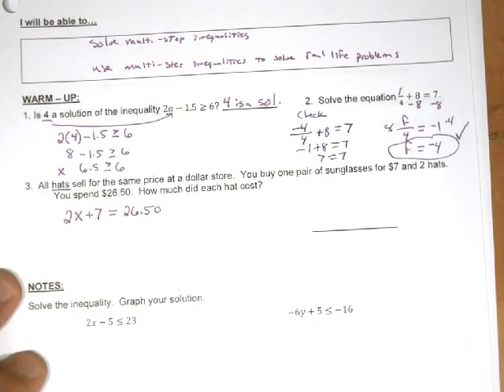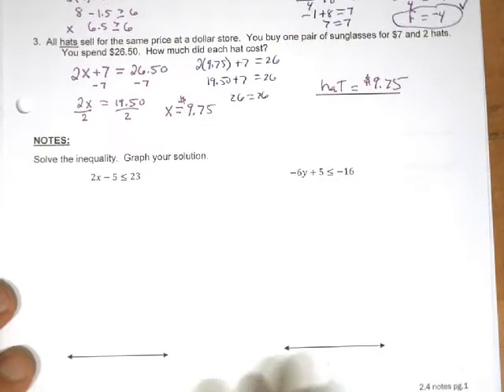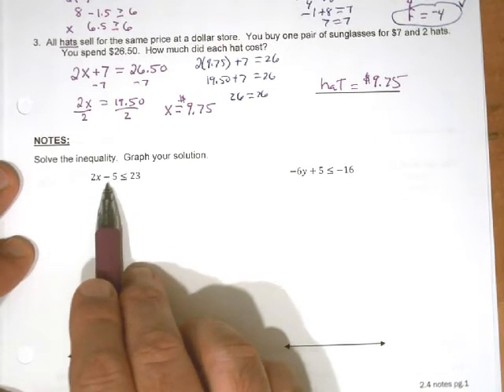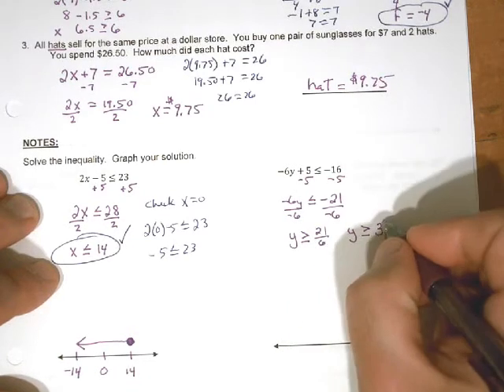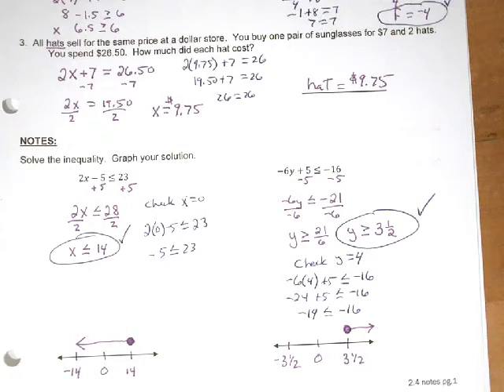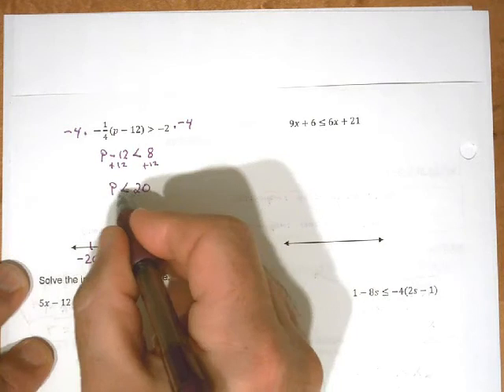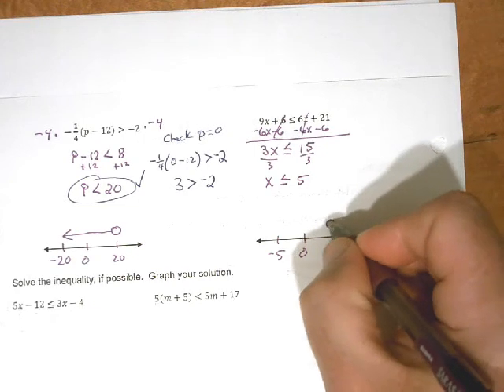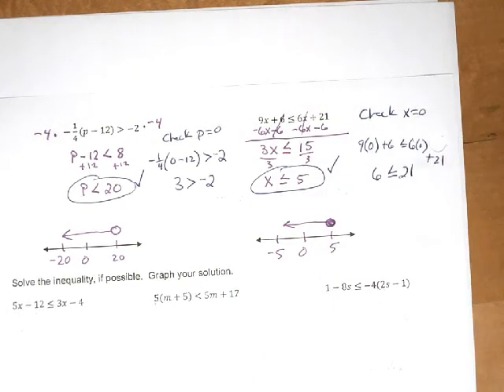Algebra 9 - 2.4 video notes